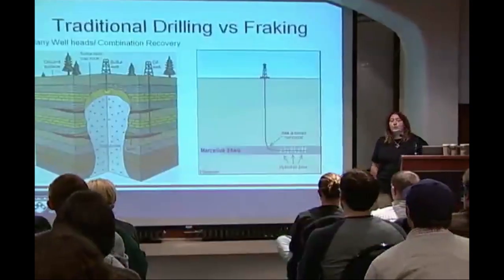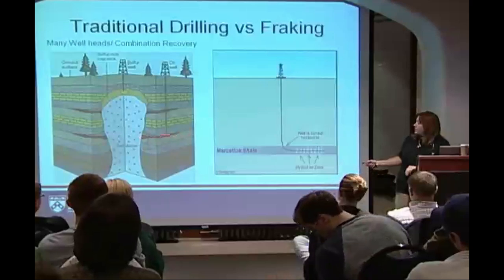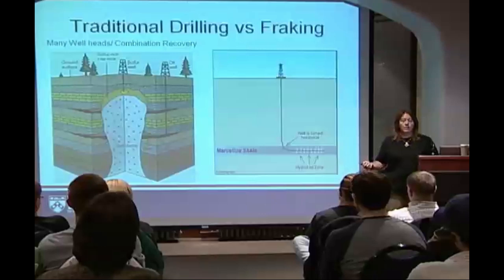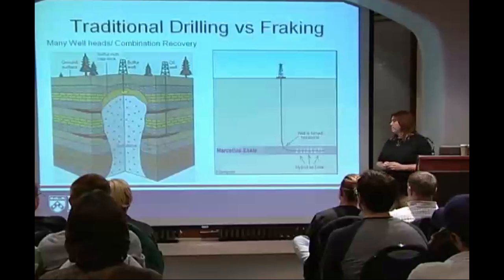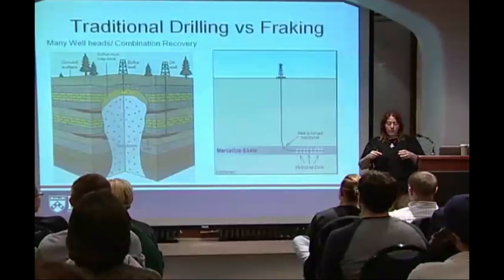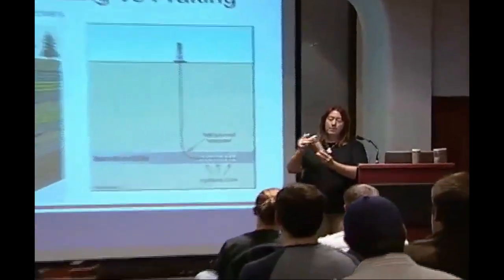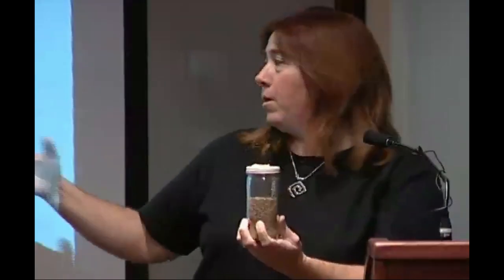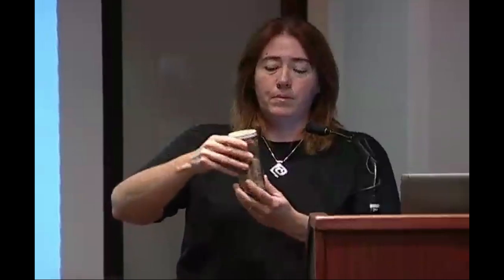Fracking in the Upper Delaware Watershed -- Part Five: Traditional Drilling Vs. Fracking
Traditional Drilling Vs. Fracking